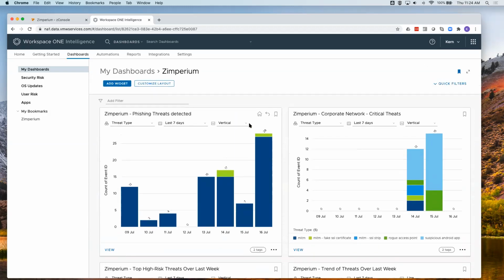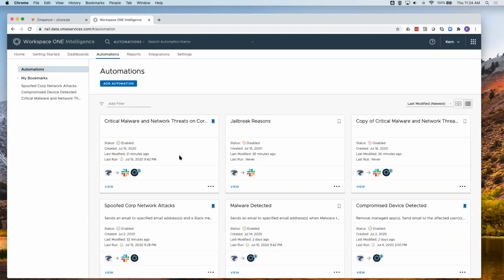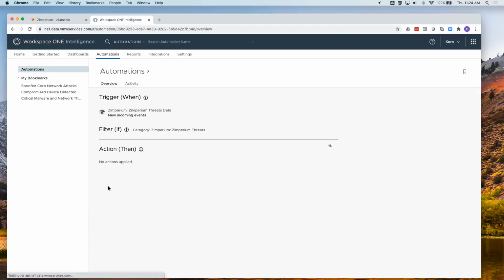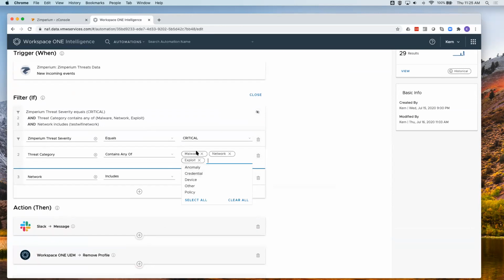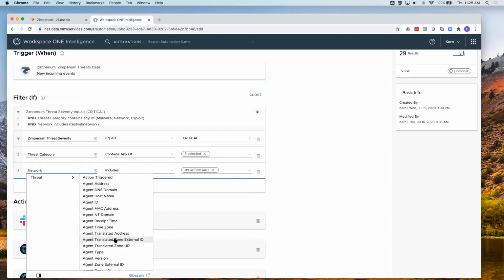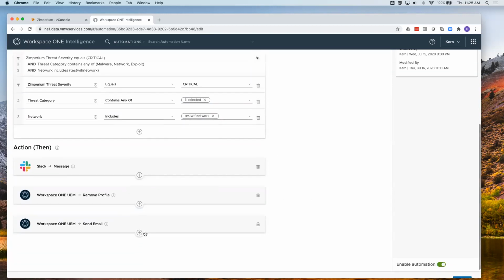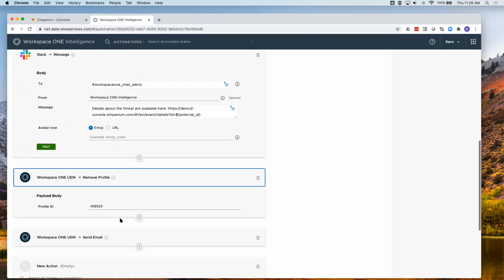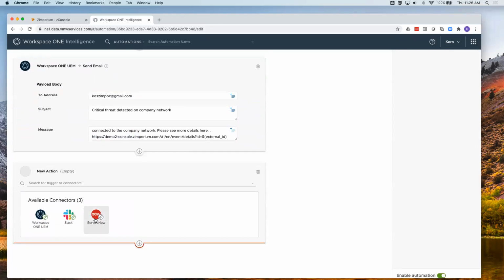VMware and Zimperium Leading Unified Endpoint Security with Workspace ONE Intelligence